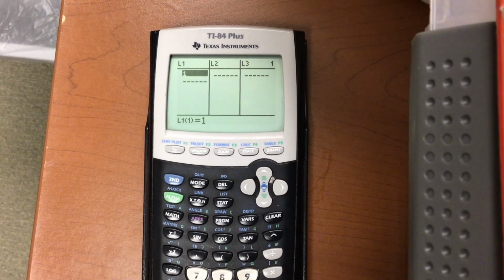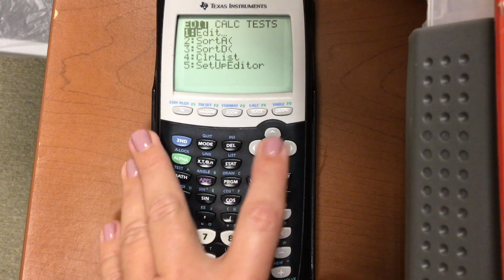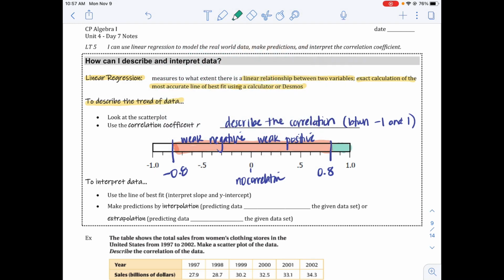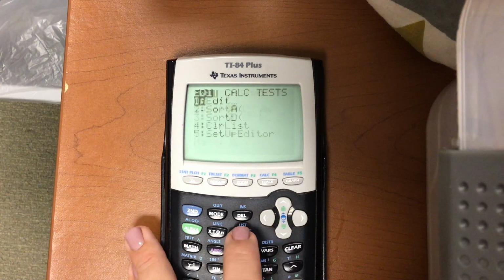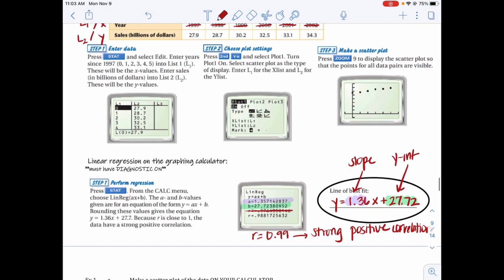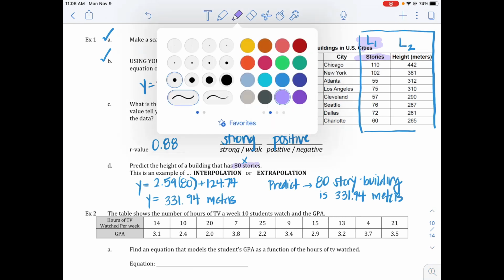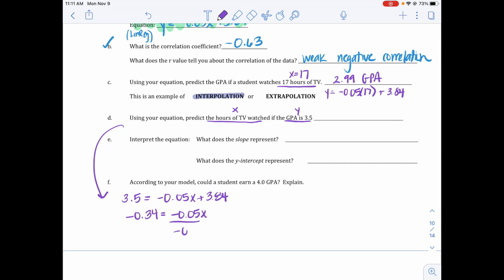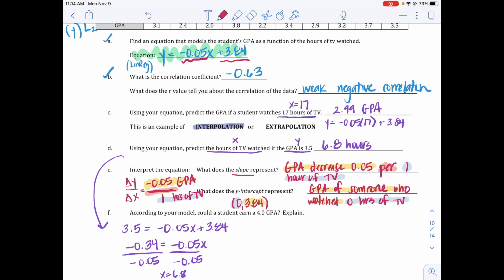Unit 4 - Day 7 (with graphing calculator)